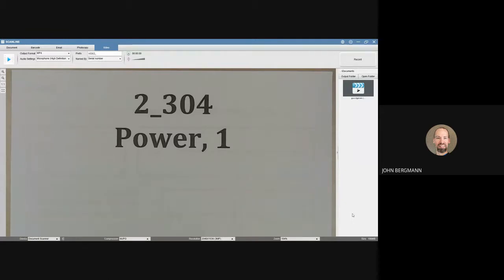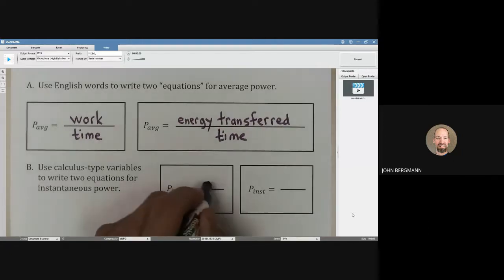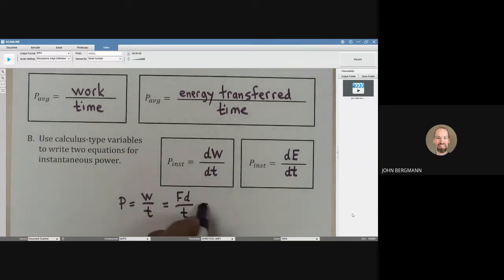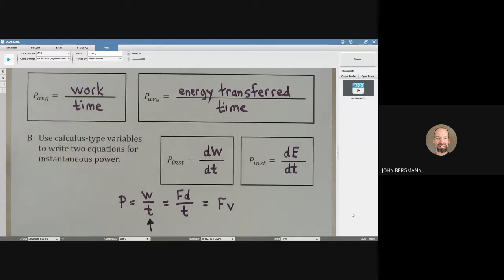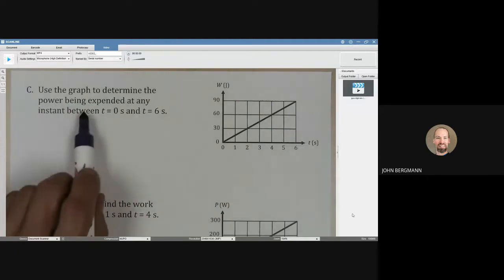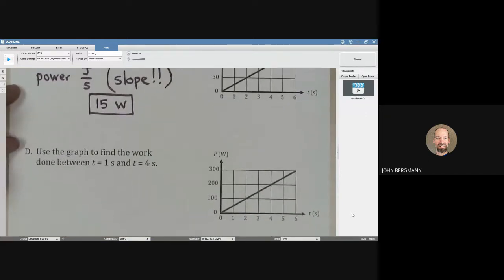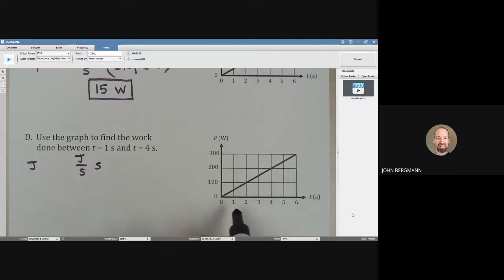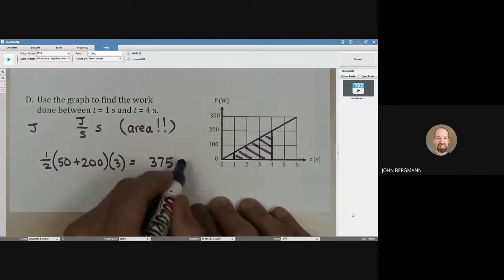2 304 power 1